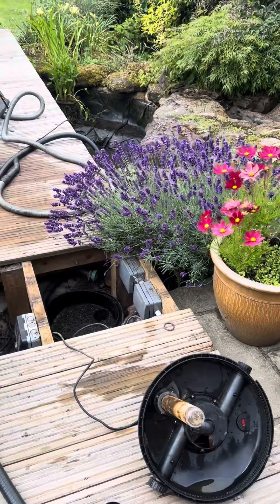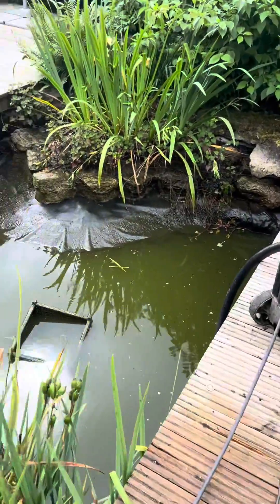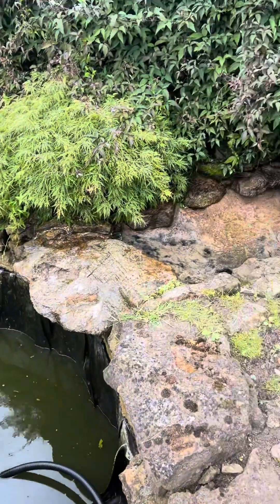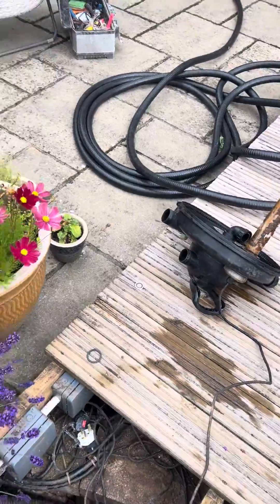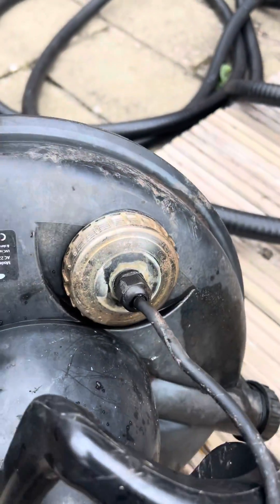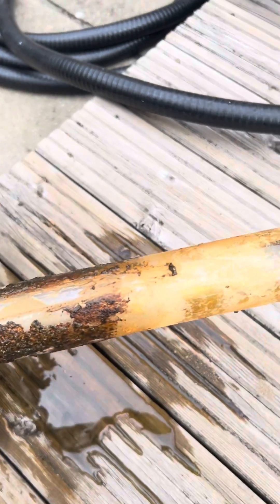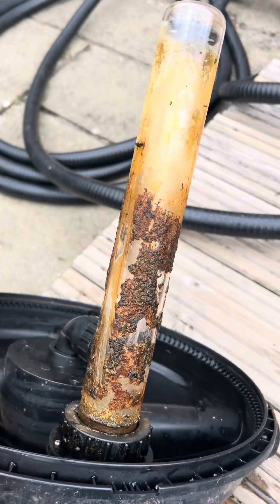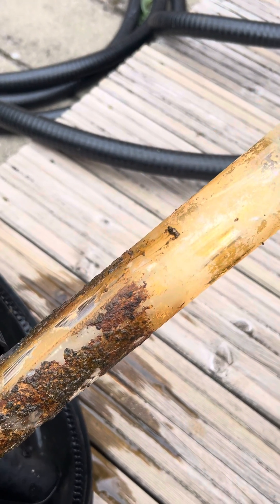Why’s my pond water green, I’ve changed the UV Bulb?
In this short video I explain that when you change your UV bulb you must always check the quartz sleeve to make sure it is clean.

If you have any topics or pond related problems you would like us to cover in a video please add in the comments. We have a range of staff specialising in fish health, water chemistry, filtration and construction waiting to help!